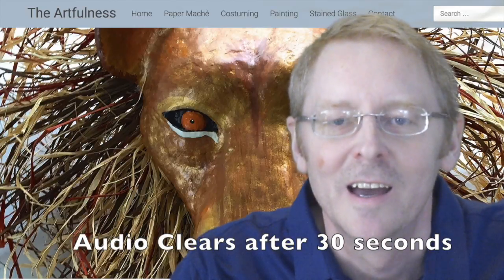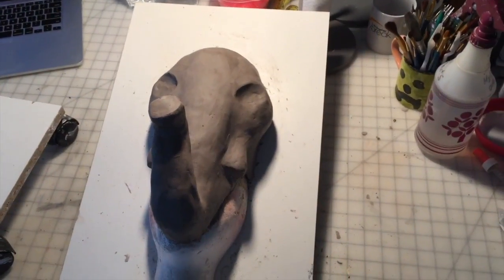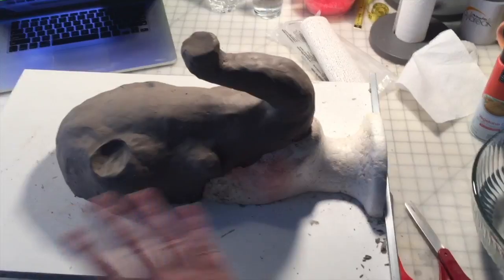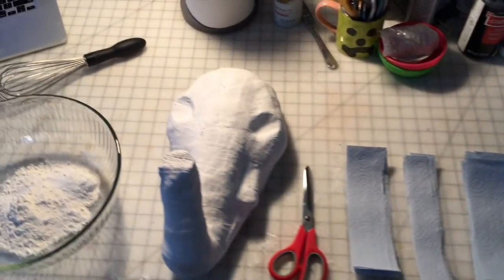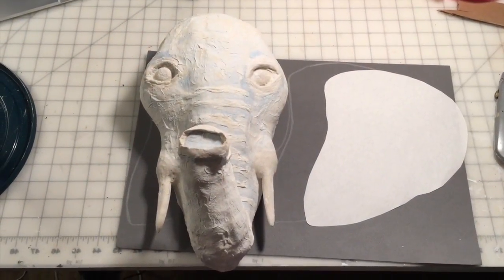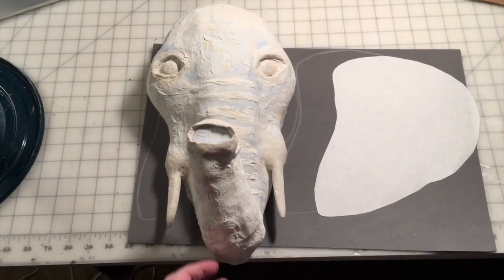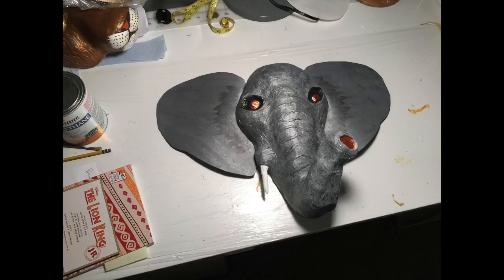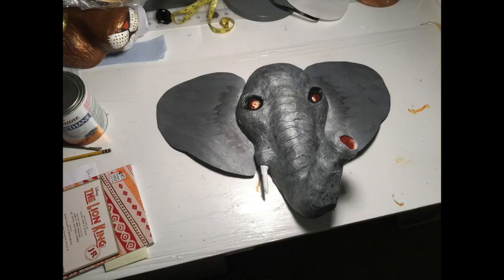How to Make an Elephant Mask/Headpiece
This video shows you step by step how to make an elephant mask headpiece.  For a list of materials needed to make this mask, visit my